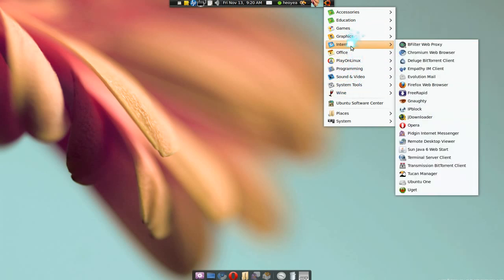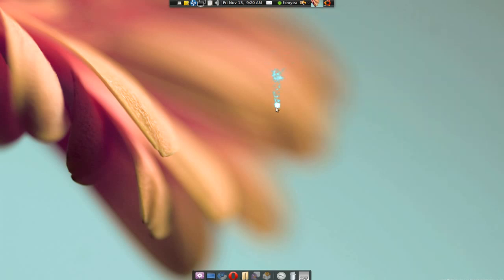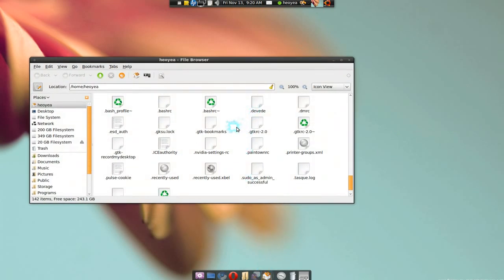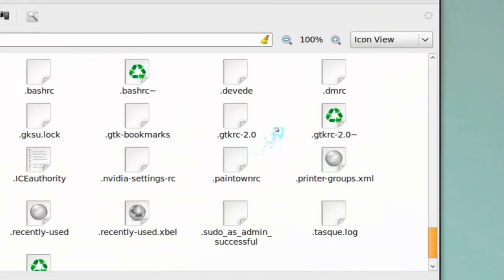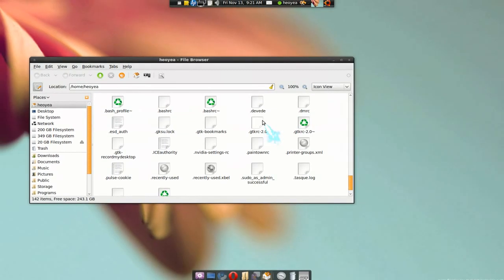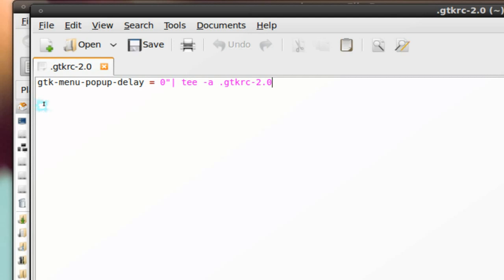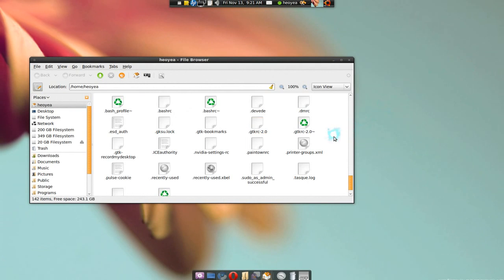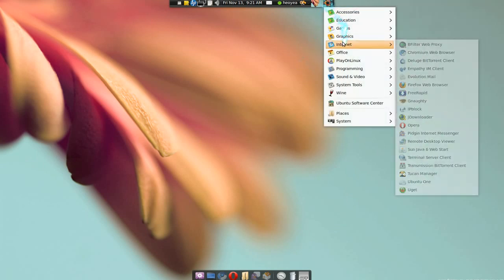Menu Popup Faster - Gnome - Ubuntu 9.10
make file .gtkrc-2.0 in home folder

gtk-menu-popup-delay = 0

restart pc